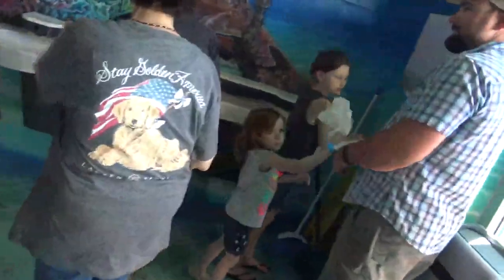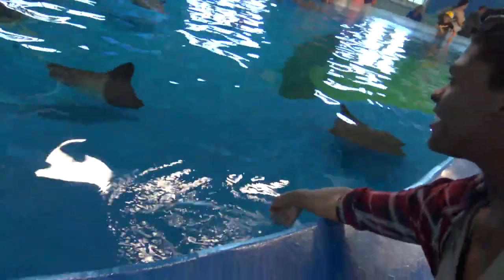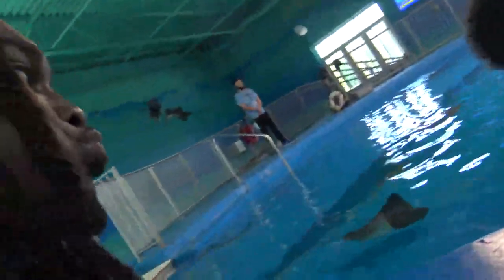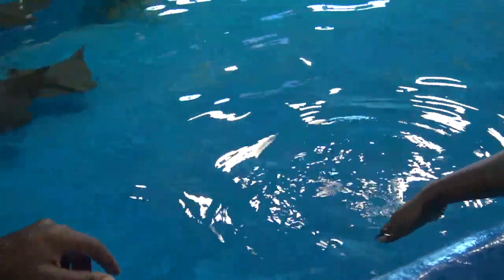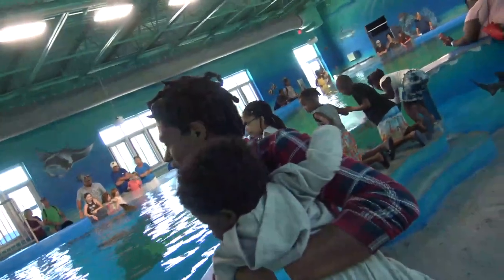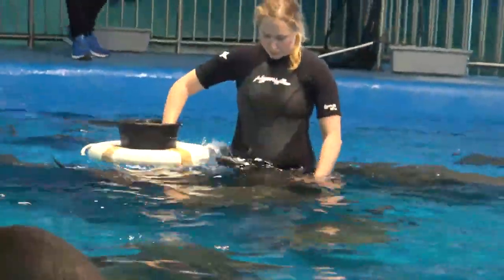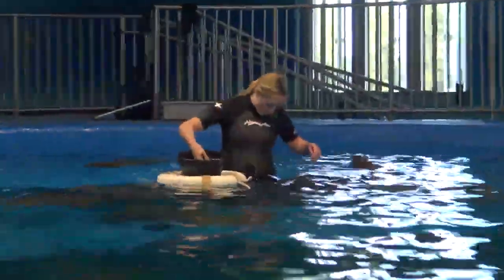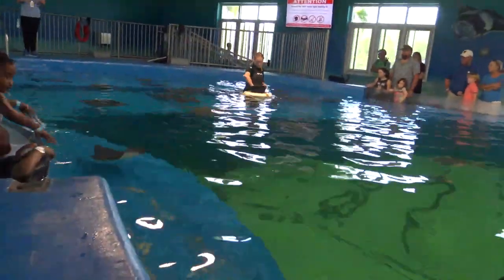STINGRAY TALK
This Is Our Family Channel To Show Our Life
Of All The Fun We Have With Each Other!

Our BABY Is - SACLARA AND CLARENCE

RINA, Is The - MOTHER
CJ, Is The - FATHER

DONATE !!! To US So We Can Keep Coming With MORE And MORE

Enjoy Us !

ANYTHING YOU LOVE TO TELL US WE ARE HERE TO LISTEN AS A FAMILY. ❤️